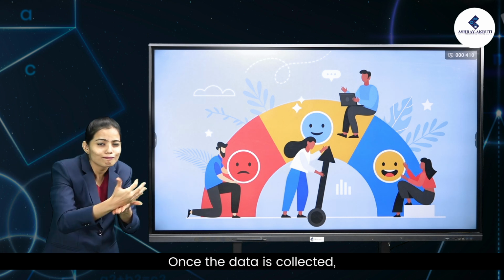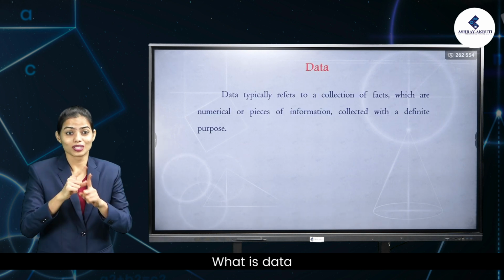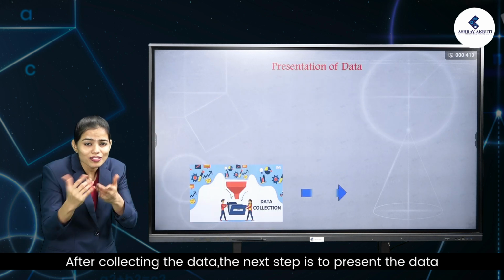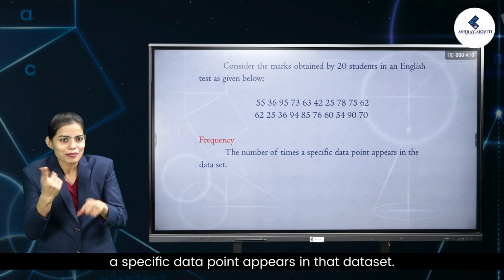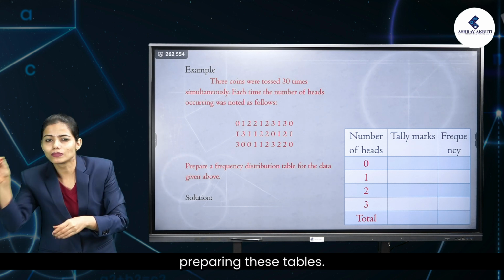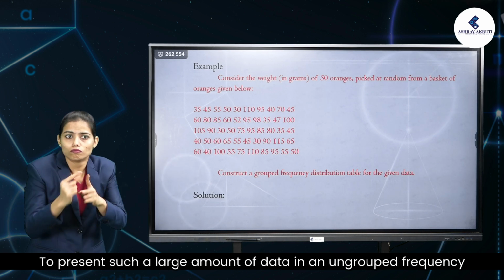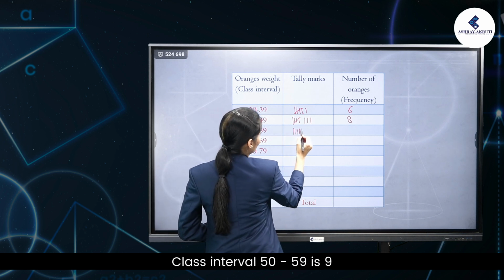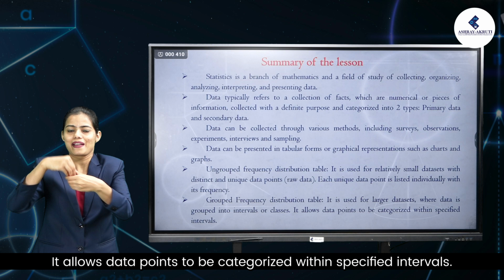Lessons in sign Language for H.I I 9th Maths I Statistics I Collection and presentation of data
Learn the fundamentals of data collection and presentation in statistics with our latest video! Discover the importance of collecting, organizing, and analyzing data to make informed decisions in various real-world scenarios. From understanding different types of data to constructing frequency distribution tables, this video provides a comprehensive overview to enhance your statistical knowledge. Watch now and master the basics of statistics!